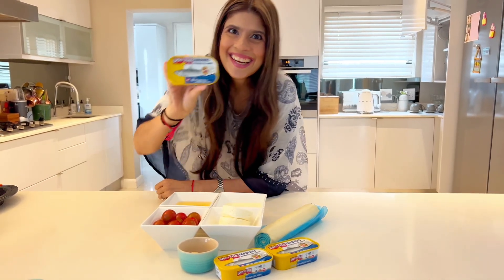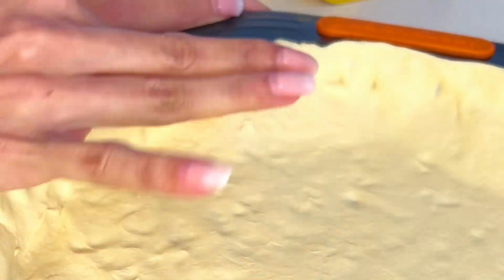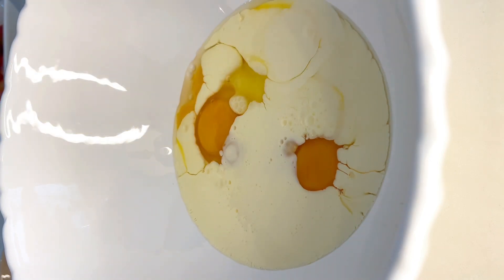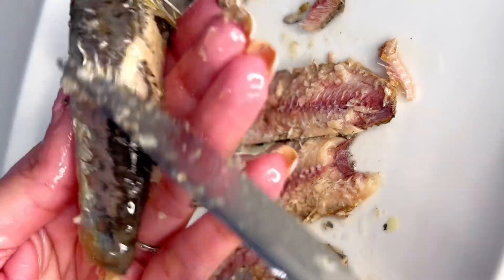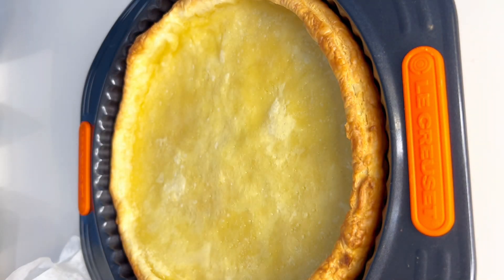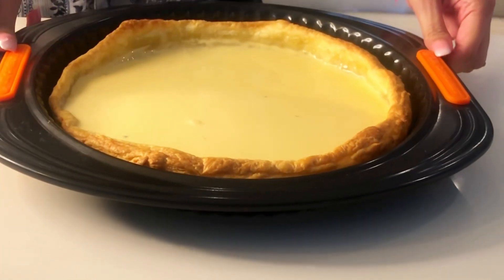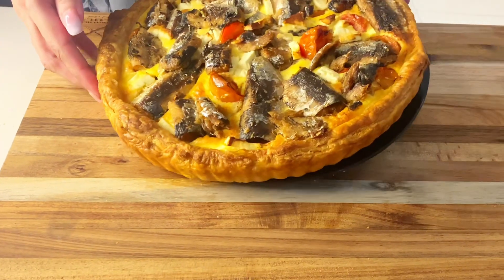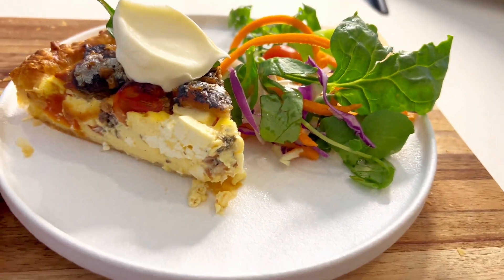Crispy Sardine Quiche with a French Twist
Crispy Sardine Quiche with a French Twist | Recipe Inspired by: @FoodiesofSouthAfrica
Serves: 8
Using my favourite Sardines, from @LuckyStarSA

Ingredients:
• 1 sheet of store-bought puff pastry
• 3 tins Lucky Star Sardines in vegetable oil
• 1 cup cherry tomatoes, halved
• 1 cup feta cheese, broken into smaller pieces
• 3 eggs
• 1 tsp Dijon mustard
• 3⁄4 cup cream

Serving Suggestion:

• 1⁄2 cup fresh basil • Side salad
• Crème Fraiche

1. Preheat the oven to 200°C and grease a round 20cm springform baking dish.

2. Roll the puff pastry out over the baking tin and press the dough firmly into the base and up the sides
of the pie dish.

3. Use a butter knife to cut the excess pastry off before pricking the base with a fork, creating holes that
allow the steam to escape. Then Chill the pastry in the fridge for 30 minutes to stop it from shrinking
when baked.

4. After chilling, lay a piece of baking paper over the pastry base. Pour a cup of baking beans or rice into
the base and bake for 15-20 minutes or until the edges of the pastry are golden brown.

5. Take the pastry base out of the oven then reduce the oven temperature to 165°C. Remove the baking
paper and beans from the dish and allow the pastry to cool while you prepare the custard filling.

6. Open all the Lucky Star Sardines in vegetable oil tins and split the fillets into halves lengthwise.
Remove the bones if preferred.

7. Whisk the eggs, Dijon mustard, cream, salt and pepper in a medium-sized mixing bowl until smooth.
Pour the custard mixture into the prepared baking dish.

8. Neatly arrange the halved cherry tomatoes, feta cheese and sardine fillets in the pie dish.

9. Bake the quiche for 35-40 minutes or until the top layer is lightly golden and firm to the touch.

10. Allow the quiche to set for 10-15 minutes before serving. Garnish with a handful of basil leaves alongside a fresh salad and a dollop of Crème Fraiche and ENJOY!